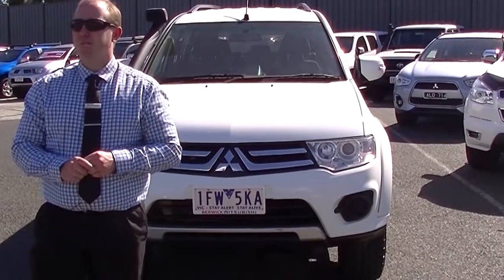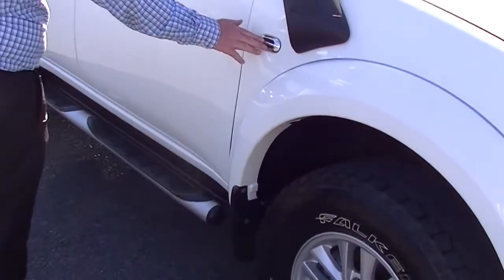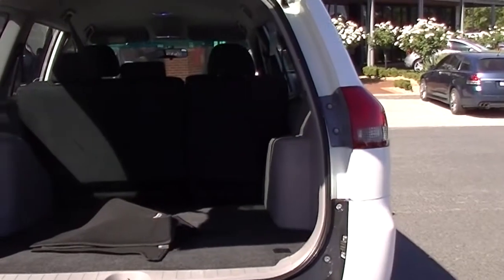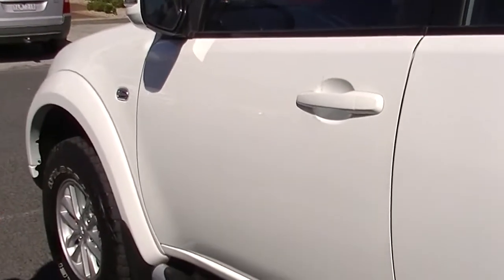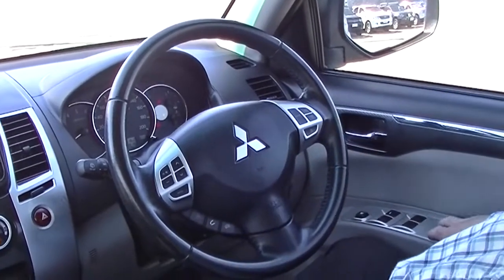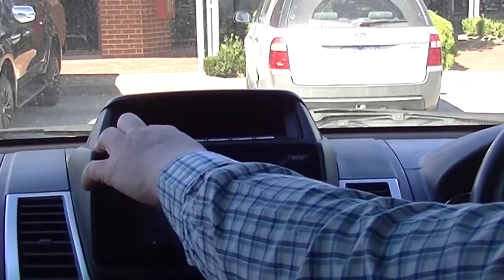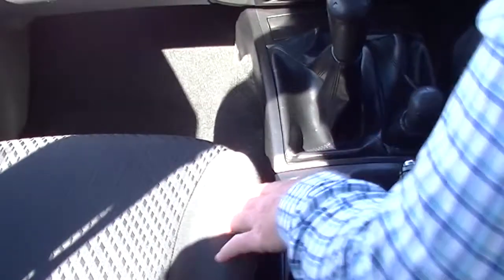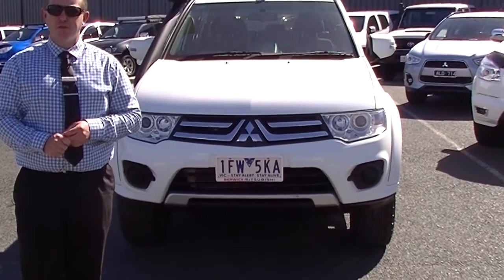B6338 - 2014 Mitsubishi Challenger PC Wagon 5dr Man 5sp 4x4 2.5DT walkaround video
A video walkaround tour of the 2014 Mitsubishi Challenger PC Wagon Presented by Steven Simmons Used Car Sales at Berwick Mitsubishi,